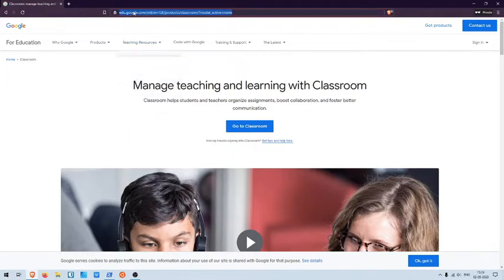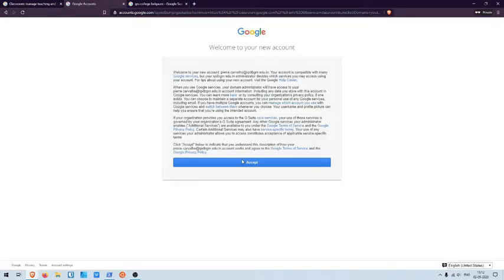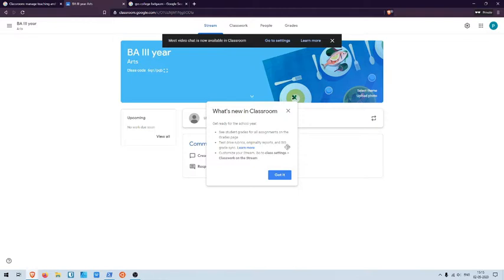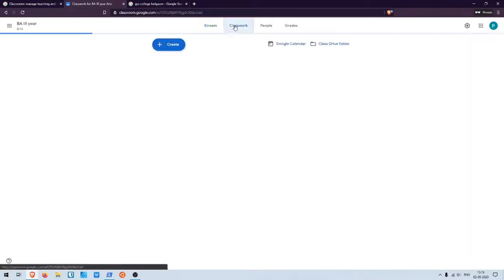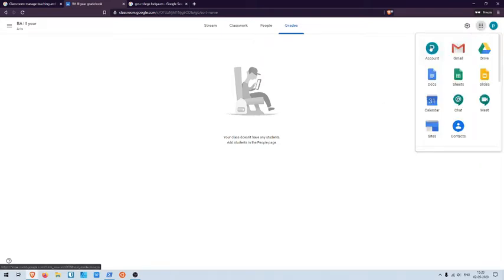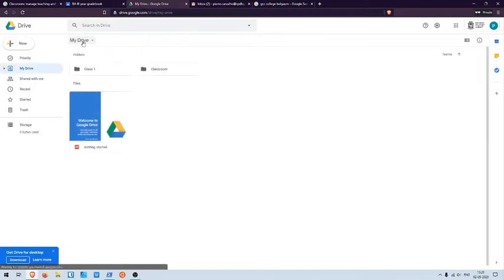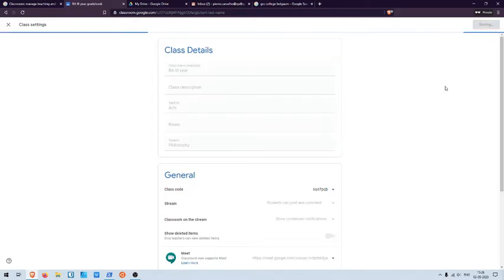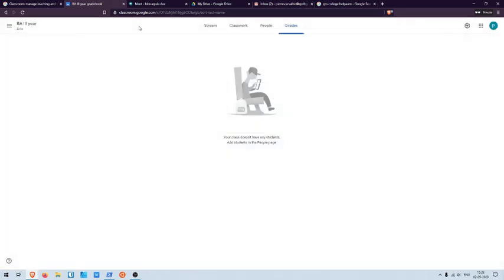Google Classroom Introduction - SKE Society Staff Tutorial - Ep 1